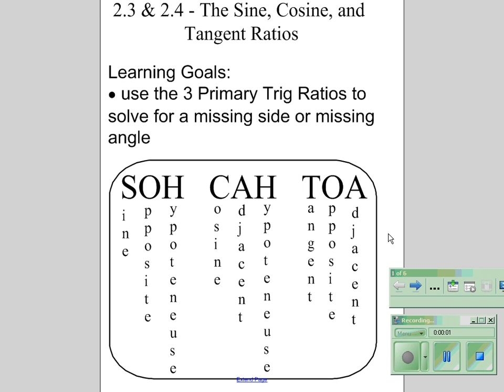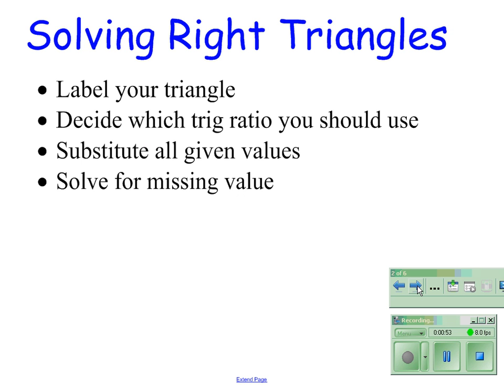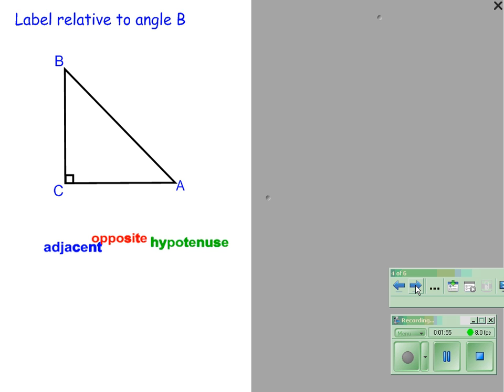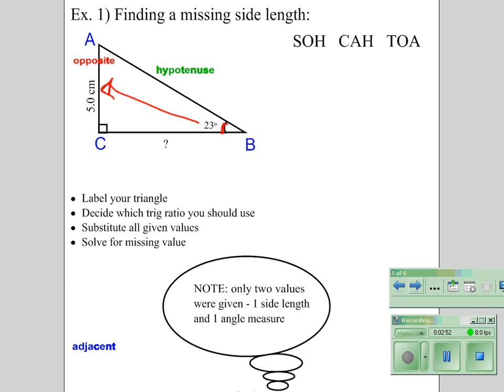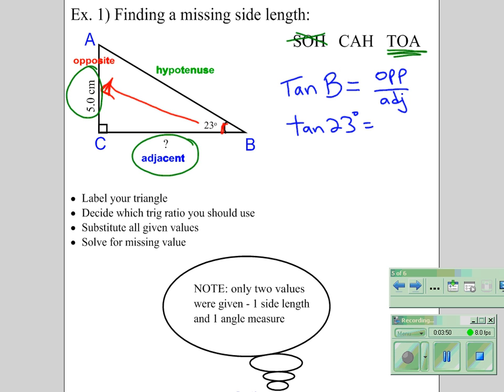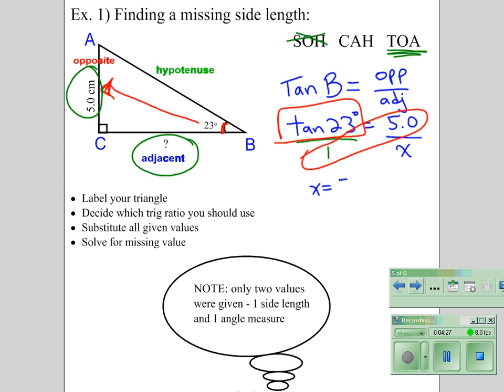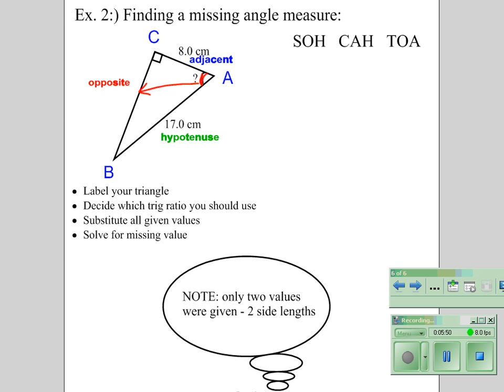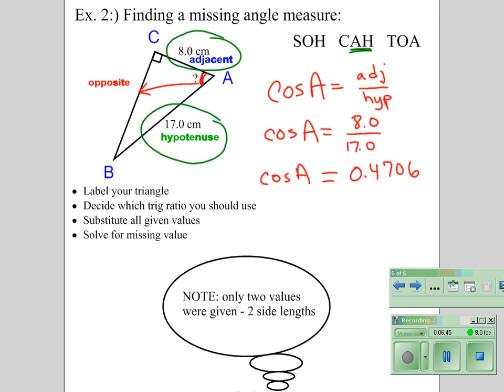LESSON 2 3 & 2 4 trig ratios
Solving right triangles using primary trigonometric ratios (SINE, COSINE, & TANGENT)